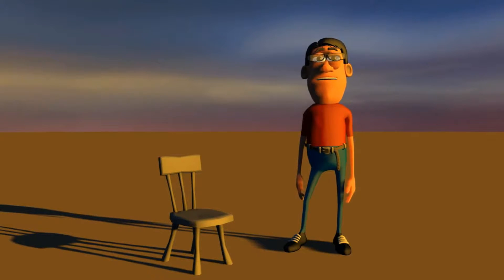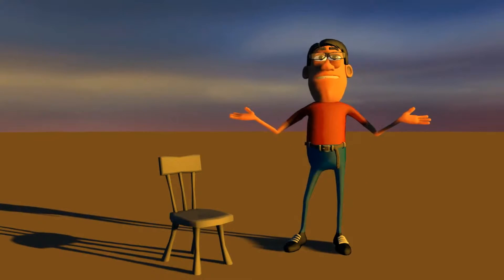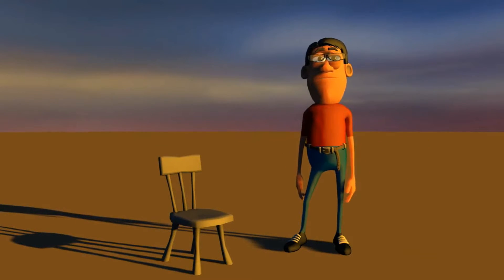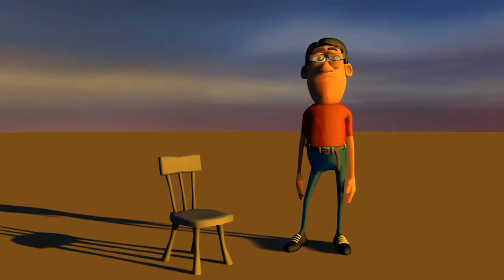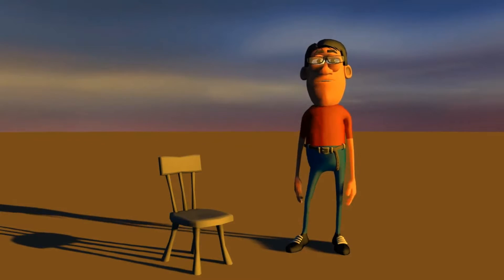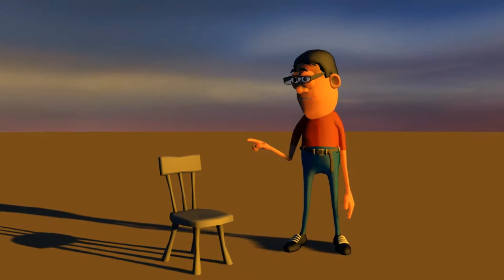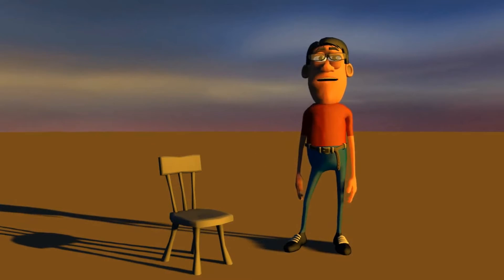THE MUVIZU VLOGS 2016 | # 1121